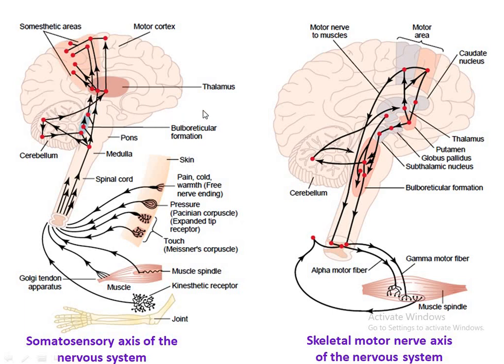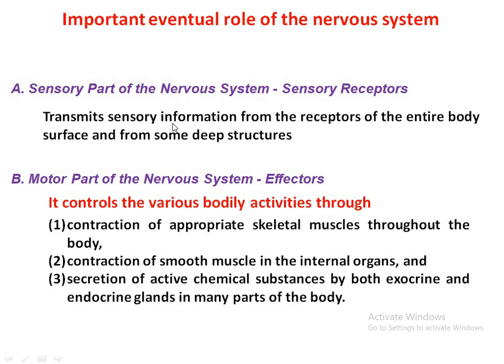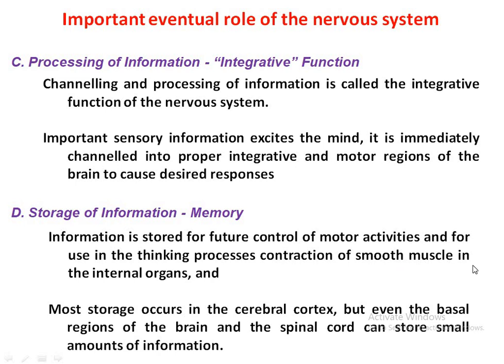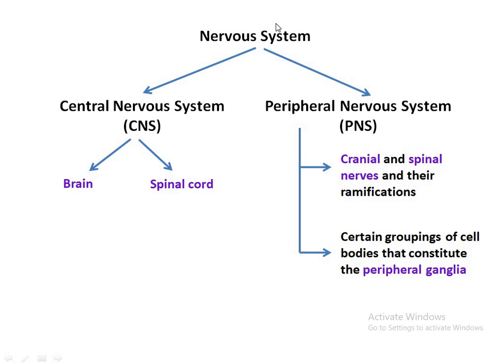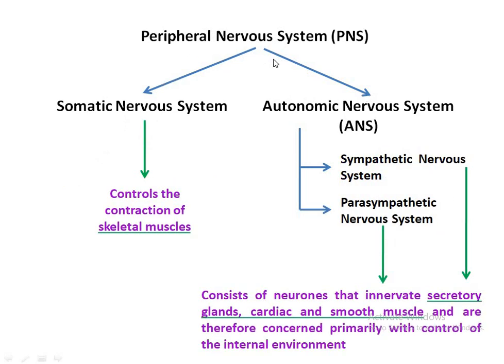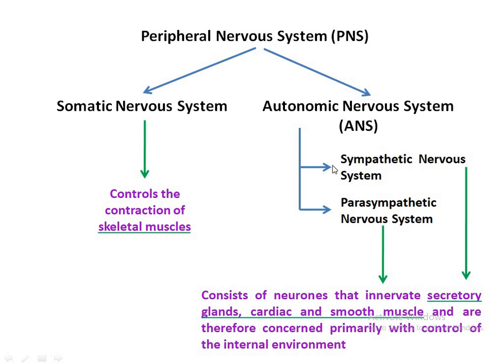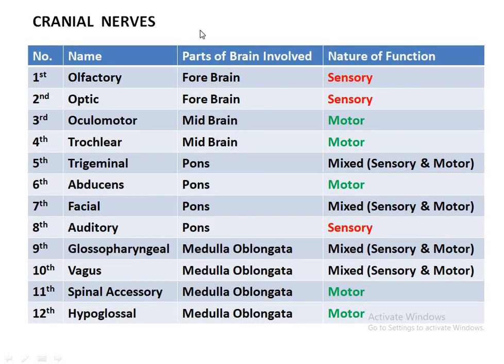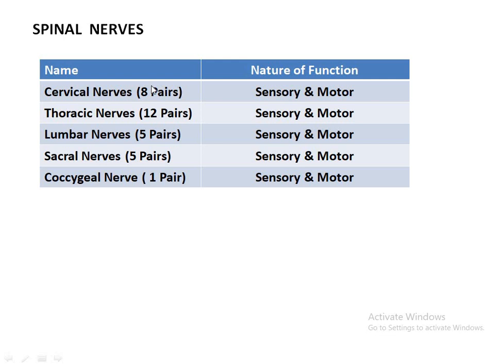Human Nervous System: Introduction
Introduction to Nervous System